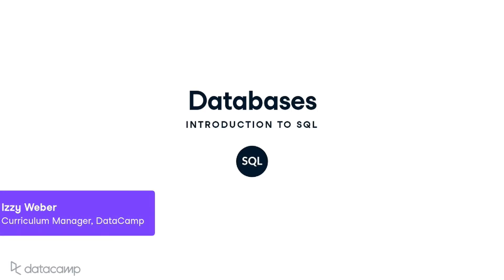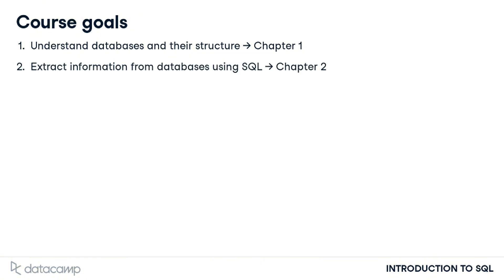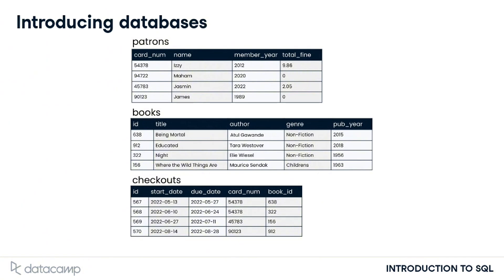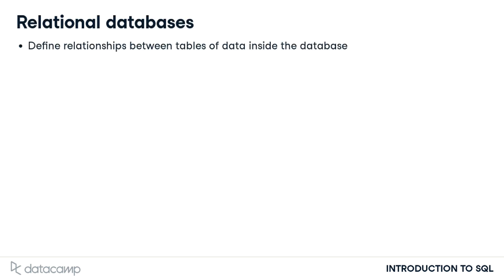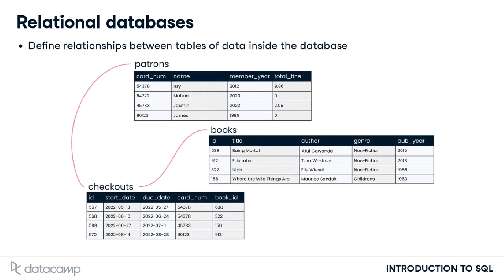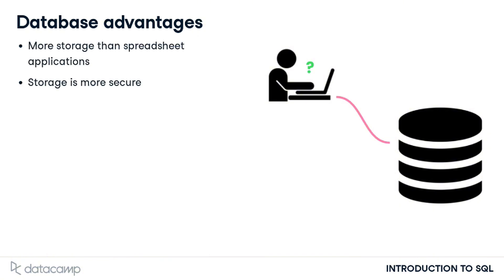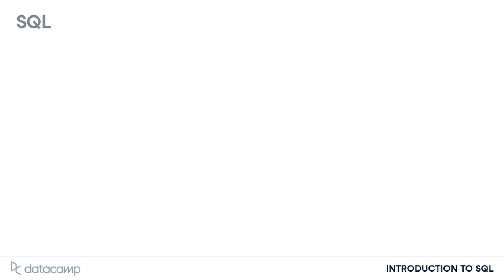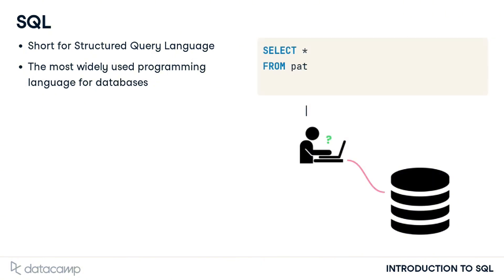Introduction to SQL Databases: Relational Databases Basics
In this video, you'll explore the fundamentals of databases, the backbone of data organization. Learn how databases store and organize data electronically, focusing on relational databases and their powerful advantages over spreadsheets. Discover how data is structured in database tables, and how SQL (Structured Query Language) allows us to extract meaningful insights through precise queries. Prepare to enhance your understanding and skills in organizing data efficiently and effectively.

What You'll Learn:

- Basics of databases and data organization
- Structure and purpose of database tables
- Advantages of relational databases over spreadsheets
- Introduction to SQL for querying databases

00:00 Intro
00:06 Course Goals
00:30 Introducing Databases
01:18 Understanding Relational Databases
01:48 Database Advantages
02:31 Introduction to SQL
02:59 Let's Practice!